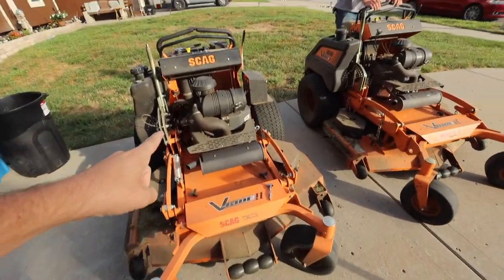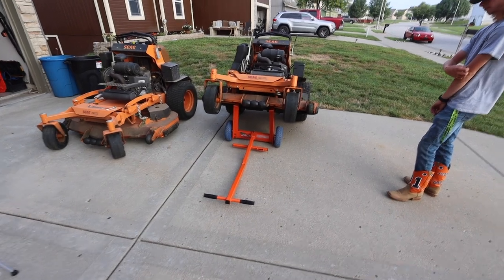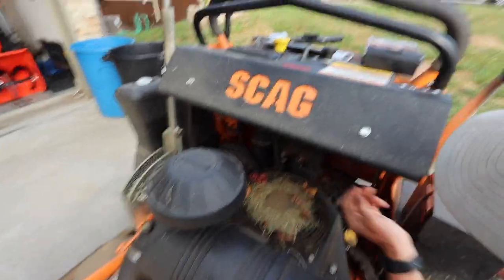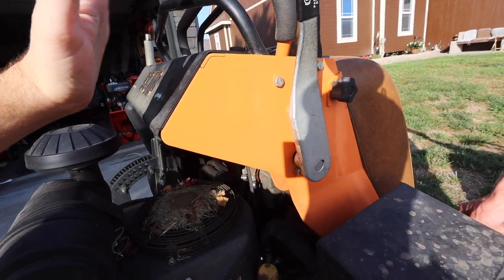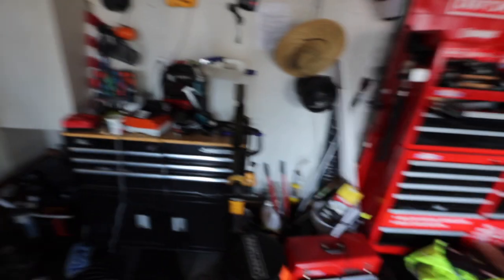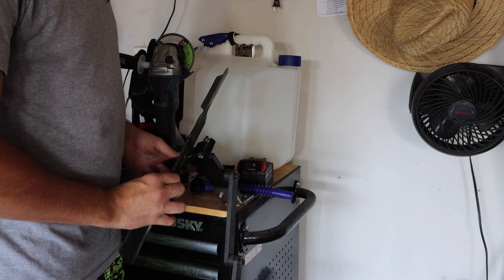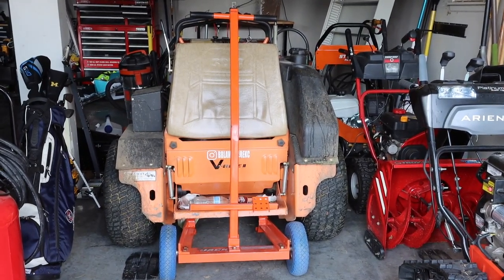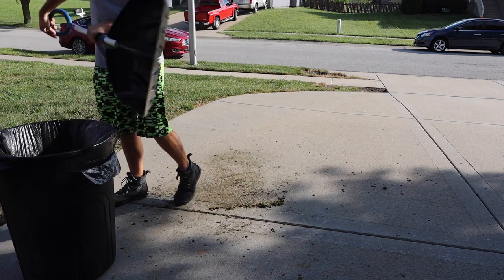Mower Broke Down.. How To Replace Throttle Cable and Sharpen Blades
Schedule time for maintenance or maintenance will schedule a time for you! We had to sharpen the blades and scrape the decks and also replace the throttle cable on my new Scag Vride!

Get A Super Jack Here:

Save 10% using code BB10